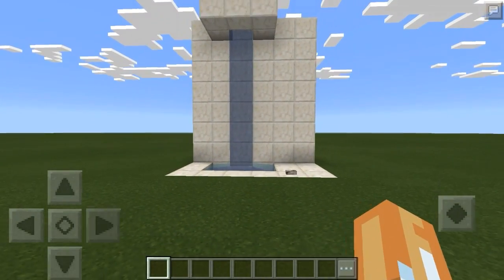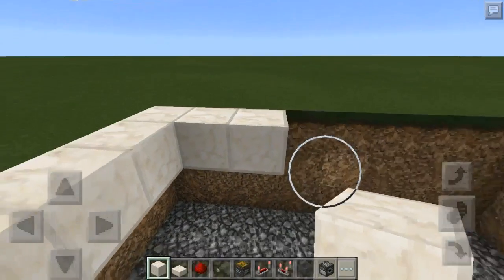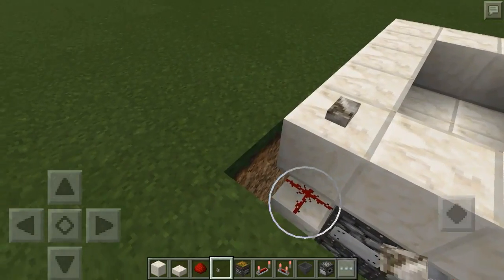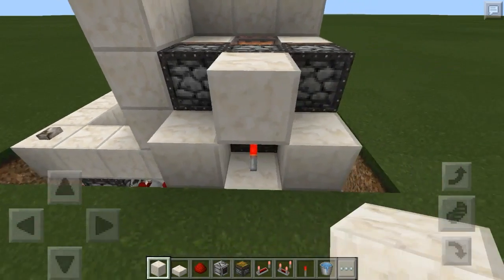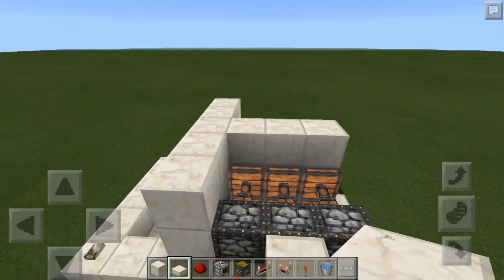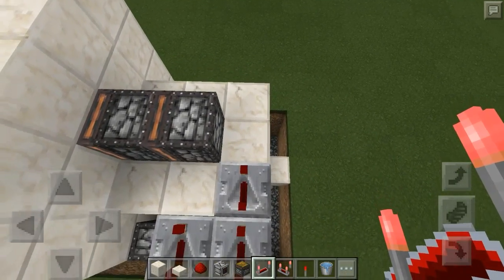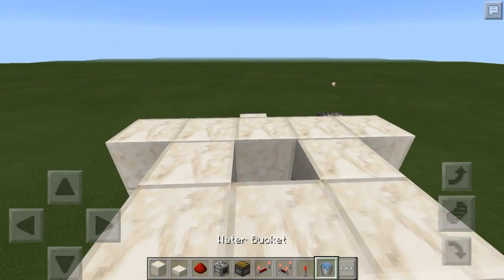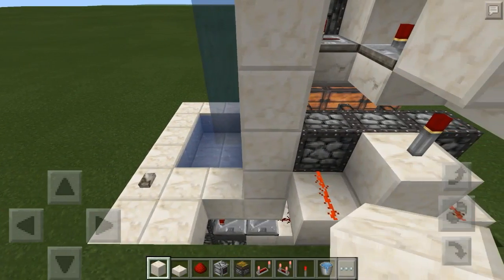Minecraft Pocket Edition Redstone Tutorial: Waterfall Door v2 (MCPE 1.0.5)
Welcome to another redstone tutorial. Today I will show you how to build my new piston waterfall door. This one will work in 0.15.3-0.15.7+.